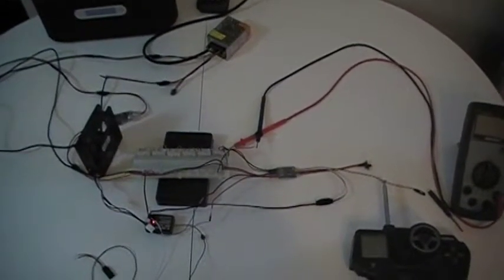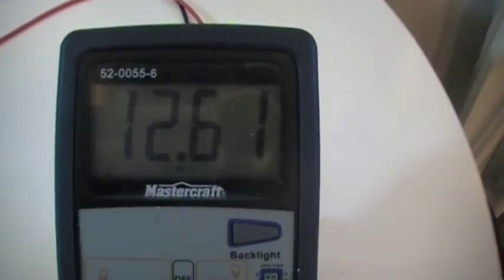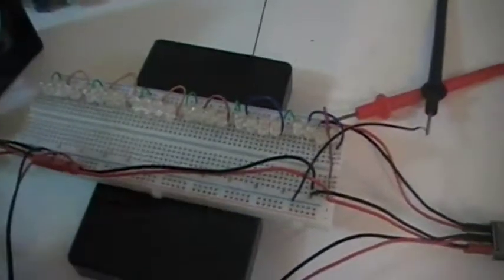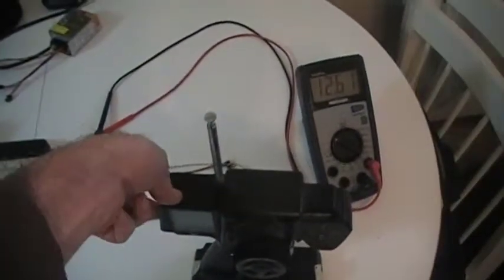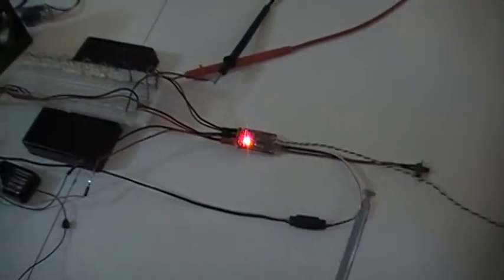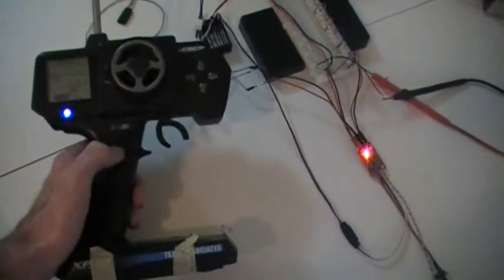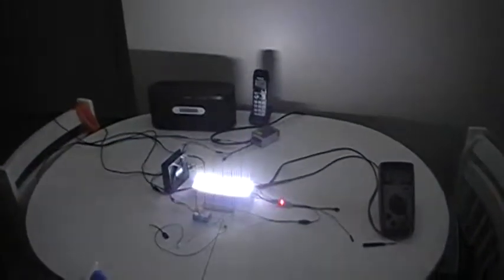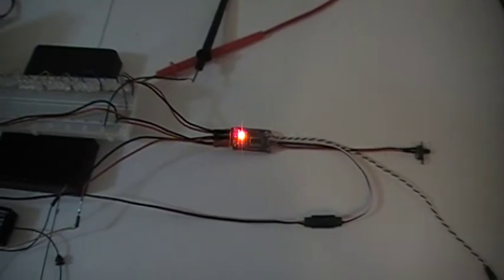simple switcher 5X RC controlled mosfet switch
another one of my RC devices to add to my scale trail rig when i can afford to get back into the hobby.

this is an rc reciever controlled 5 channel on/off switch.

the switching is done via logic level mosfets switching the low side to each of the channels, in the vid you will see me switching 24 0.5 watt leds @12.6v they are wired in series and parallel and draw 1.3A combined and the fets are barely warm to the touch after a continued long period of being left on.

this module is still in my own approval testing stage to see how far i can push it but is able to work from a 2pos or 3pos spare rx channel or if you dont have a spare channel or only have one and need it for something else then you can use the button to cycle through the channels and switch instead of having lots of switches around your rig to switch on and off various things

updated to now offer latching or momentary operation when used in 3pos mode

take a browse through my other project videos, comment,like and all that lol,thanks for looking.